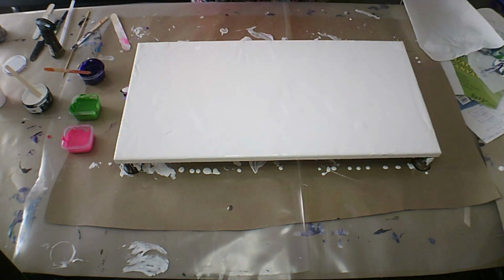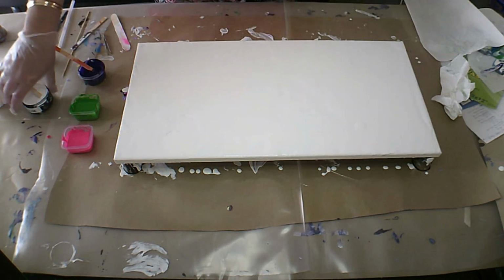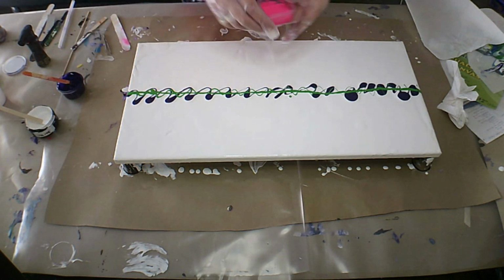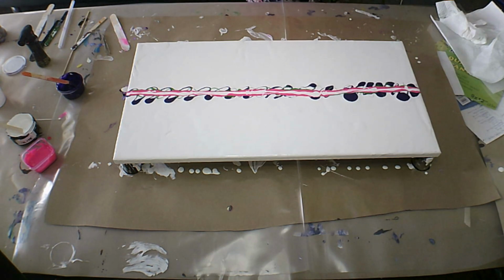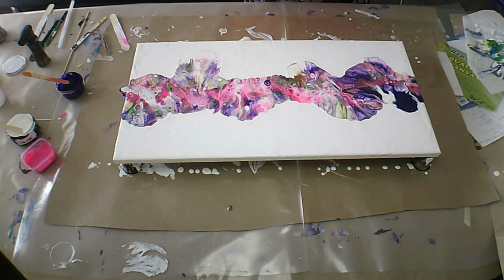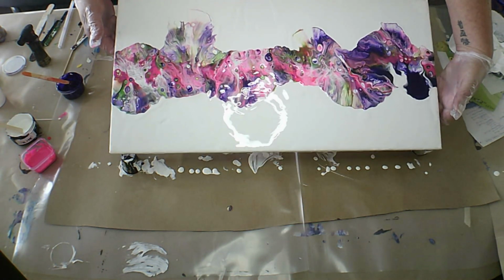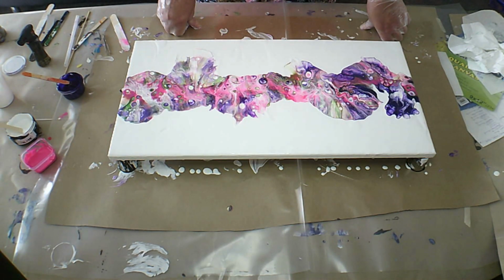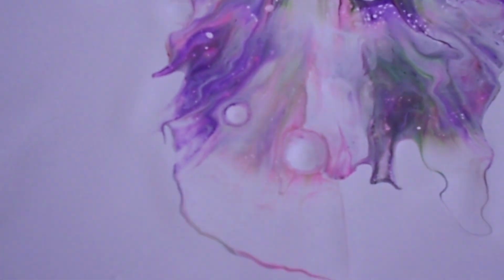Dutch Pour Acrylic Pouring Beautiful Flower with my Bloom Recipe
Getting the hang of it, Beautiful FLOWER, Could be an Iris!